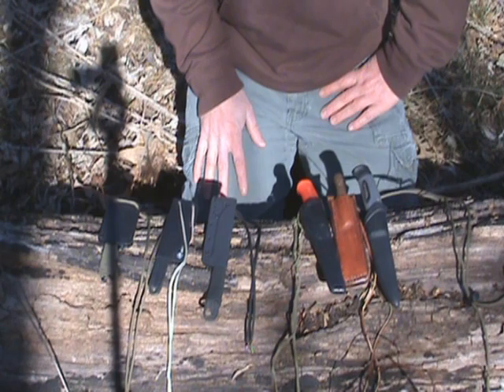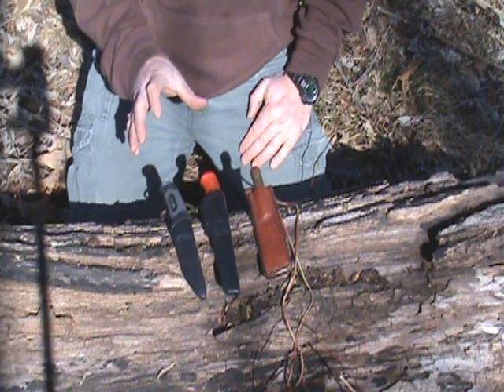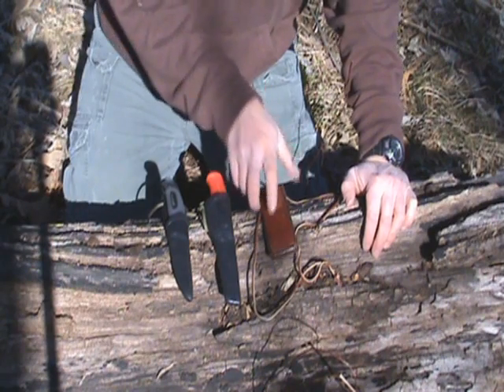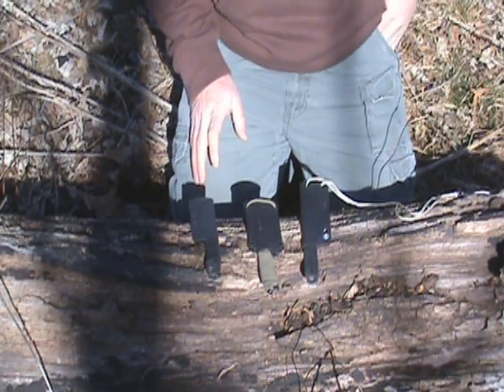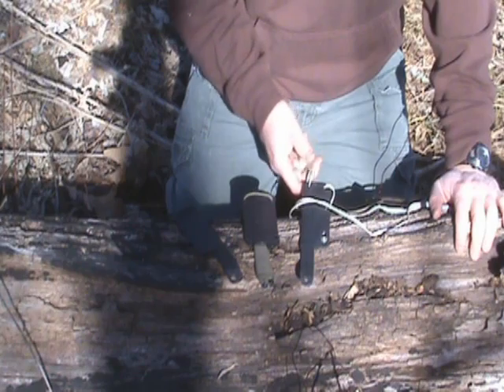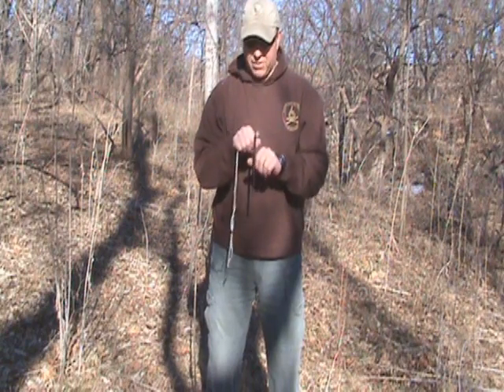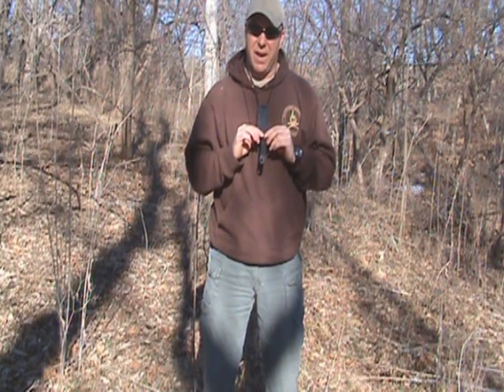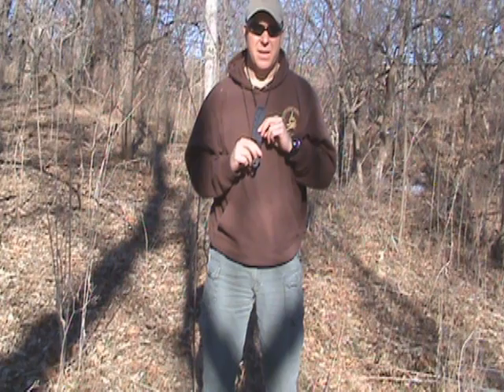Neck Knives- How and Why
This is my take on the how and why of neck knives. Take it for what it is worth. I will also have some pictures and discussion over at Bushcraft USA. Lots of survival gear @